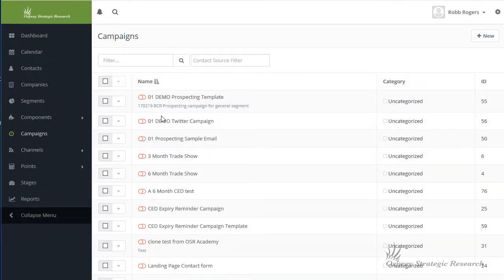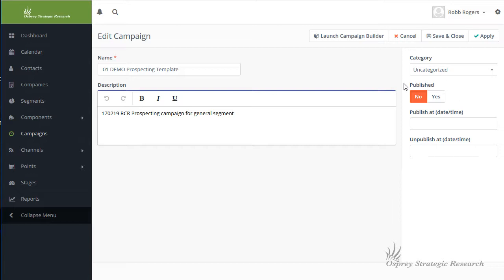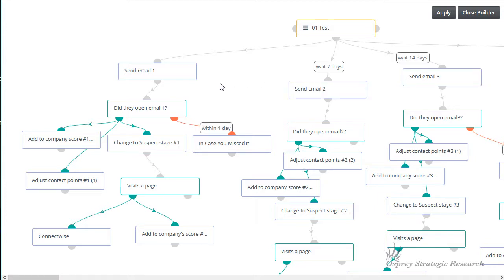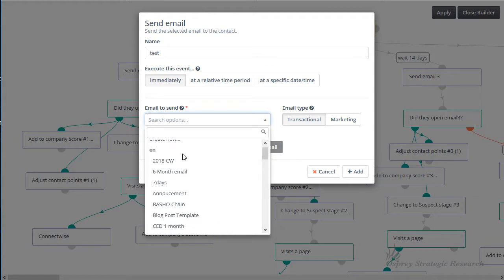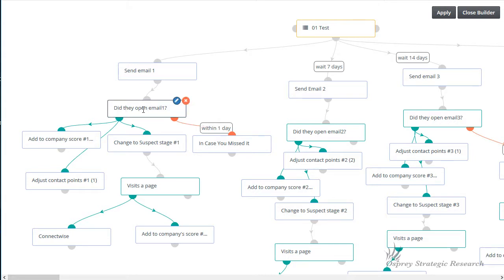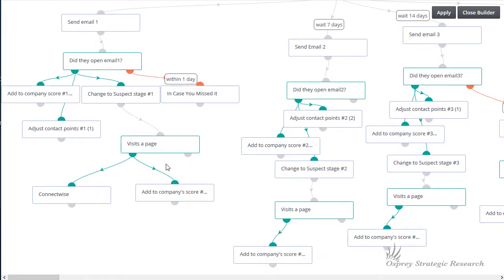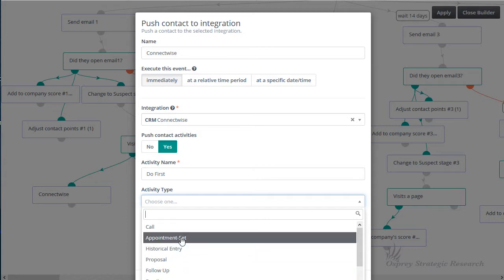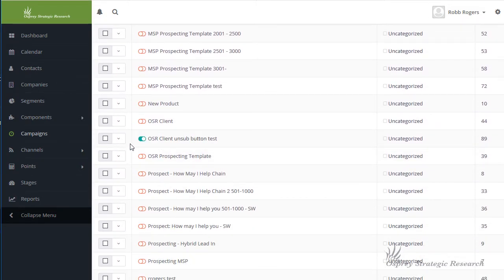MVP Marketing Campaign Video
How to build a marketing campaign with the MVP Marketing platform